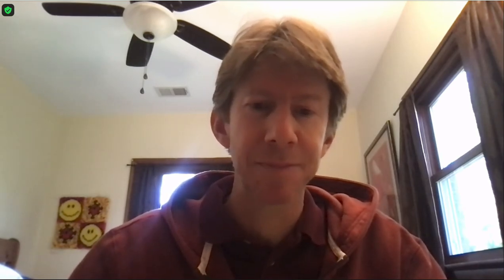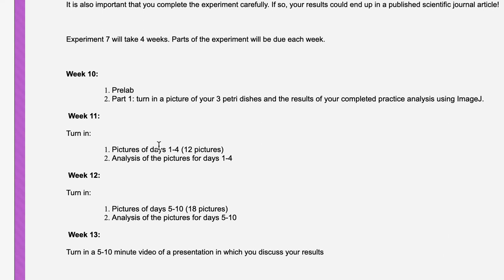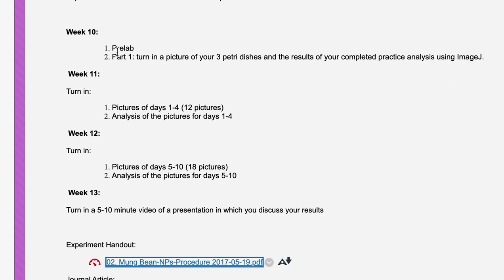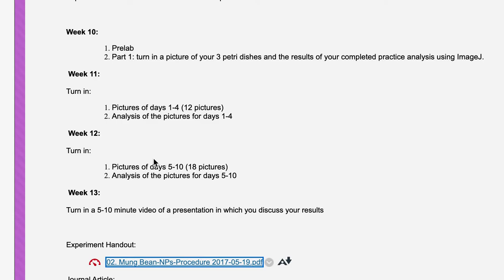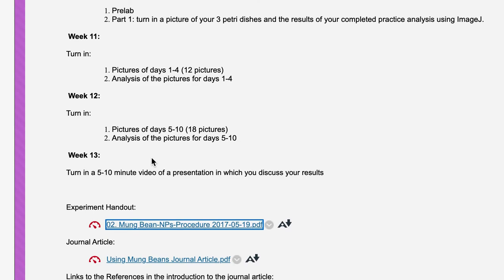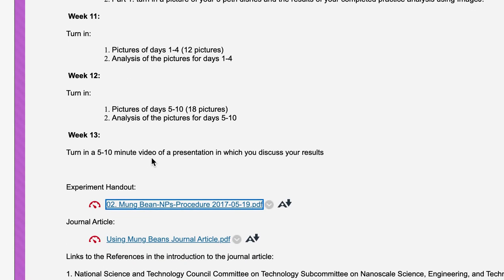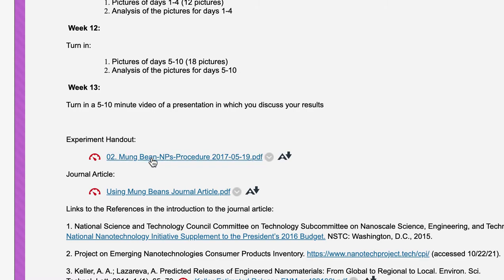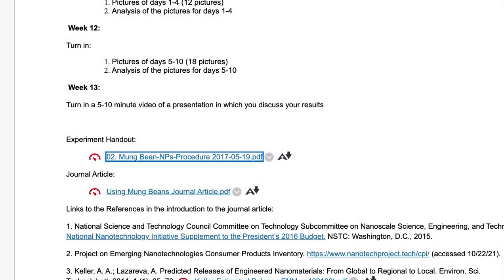Expt 7 CHM 2000 Video Intro